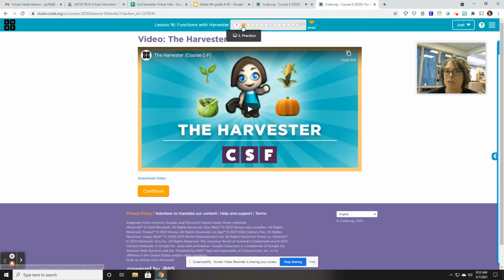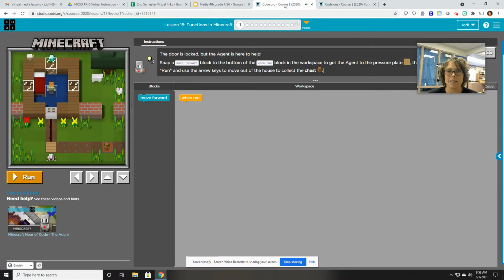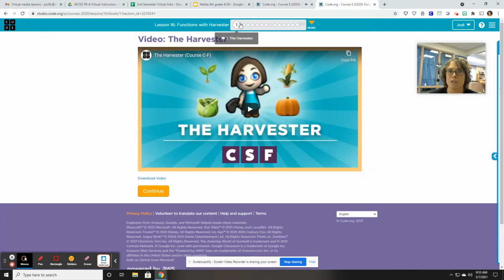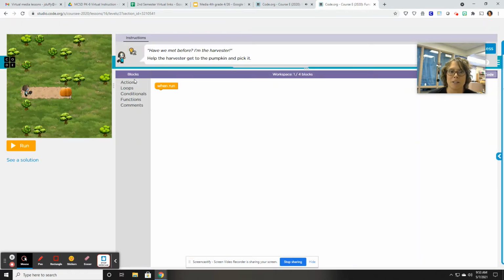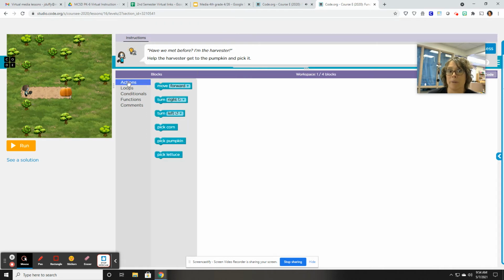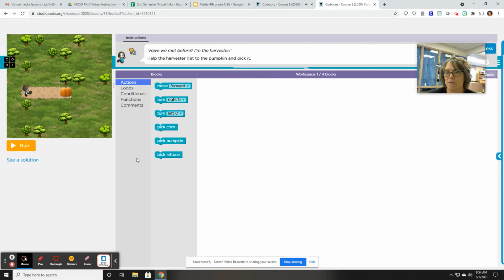Functions with Harvester